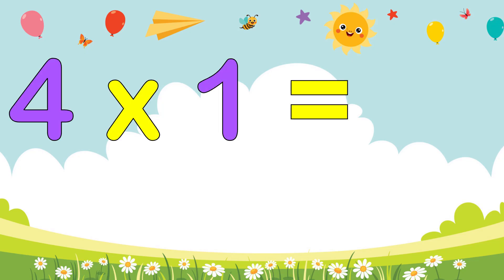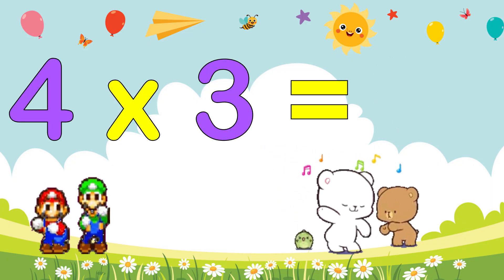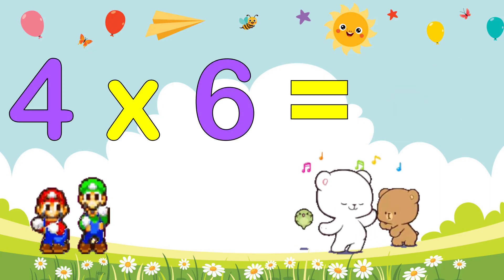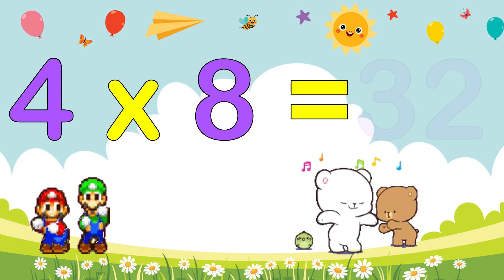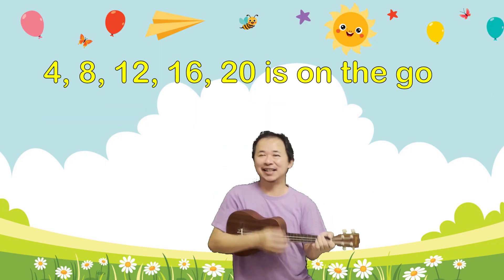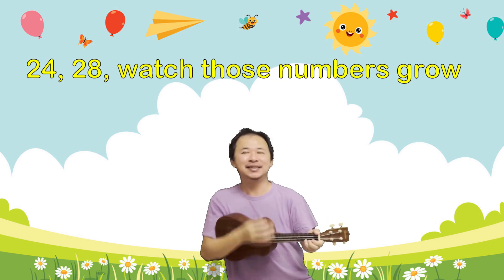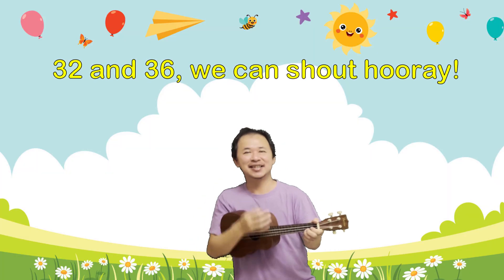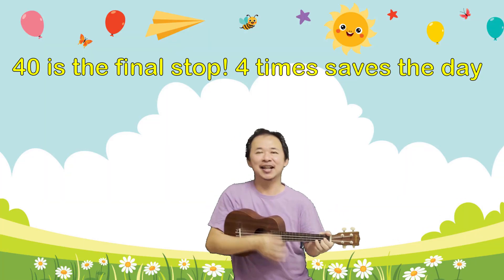4 Times Table Song for Kids | Fun Numbers Song to Learn Multiplicaion | Kidzstation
Learn the 4 times table with this fun multiplication song for kids! 🎶✖️ This easy numbers song makes math simple and exciting by teaching multiplication step by step through music and rhythm.